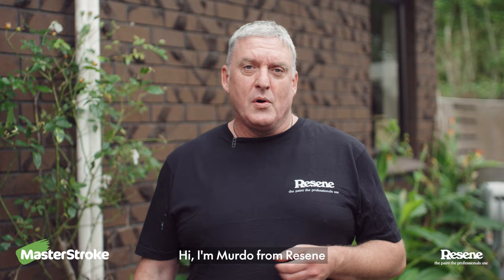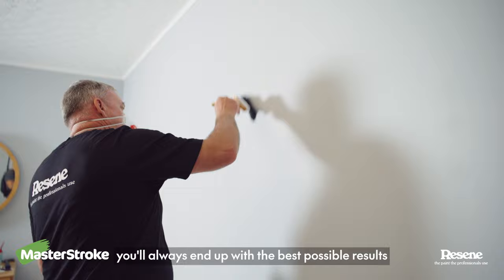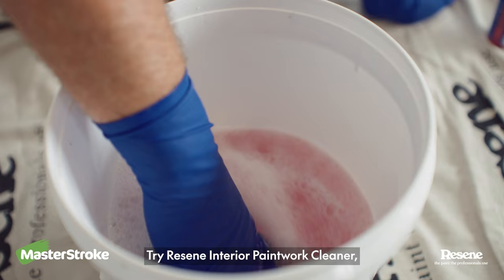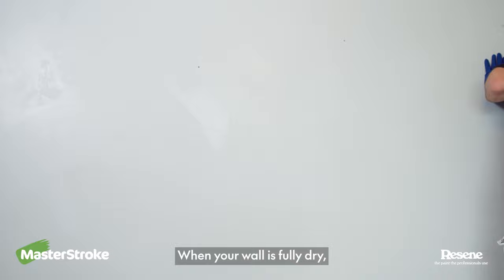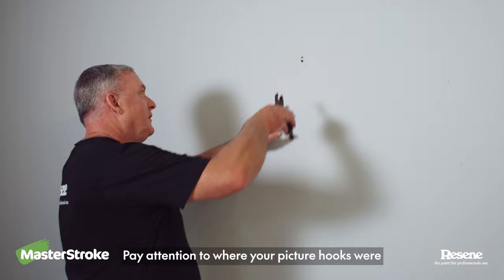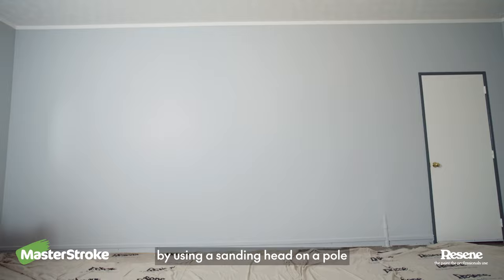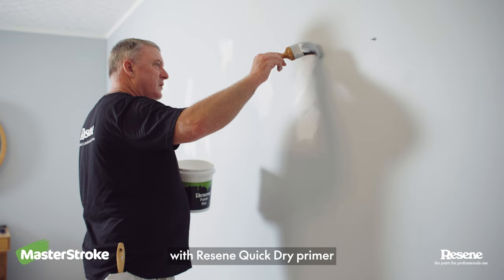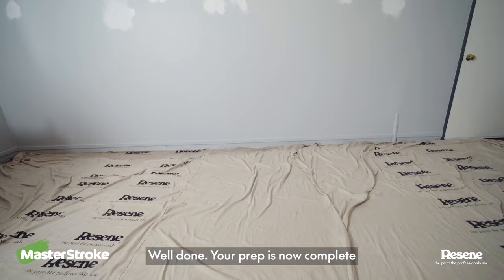Paint like a Pro - How to prep a wall for painting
In this episode of Paint like a Pro, Resene paint expert Murdo Shaw demonstrates how to prep a wall for painting.

“Prepping is a present for your future self,” he says. “If done well, you will always end up with the best possible result”.

Murdo shares a few tricks of the trade to have you painting like a pro! He tells you the best tools to use, as well as, step-by-step techniques.

You will need:
• Resene Interior Paintwork Cleaner
• Sponge
• Bucket
• Lint-free cloth
• Drop cloth
• Sandpaper discs
• Sanding head and pole
• Resene EzyFill Quick
• PAL putty knife
• Pencil
• Dusting brush or broom
• Resene Quick Dry waterborne primer undercoat
• Paint can opener
• Paint pots
• Paintbrushes
• Resene paint stirrer
• Resene paint of your choice

Step-by-step instructions:
1. Wash your wall with Resene Interior Paintwork Cleaner. This is a brilliant product, as you don’t need to rinse it off. Once clean, wipe the wall down with a dry, lint-free cloth.

2. Once your wall is completely dry, fill any holes with Resene EzyFill Quick. If you’ve removed hooks, the holes they leave may require the pencil trick. Lightly push a pencil into the hole, until the rough outer edges flatten and sink into the wall. Don’t worry if the holes appear larger once you’ve pushed the pencil through the wall, as this now ensures that you have a smooth surface to fill with Resene EzyFill Quick.

3. Sand your wall, and do yourself a favour by using a sanding head on a pole. Dust down the wall afterwards with either a dust brush or a broom.

4. Lastly, use Resene Quick Dry to spot prime over the areas you’ve filled with Resene EzyFill Quick. When applying the primer undercoat, use light brushstrokes in a star-shaped cross-hatch motion – this will ensure that no harsh lines will appear when you apply your top coat.

5. Well done, your prep is now complete! Now you’re ready to apply two coats of your chosen Resene paint.